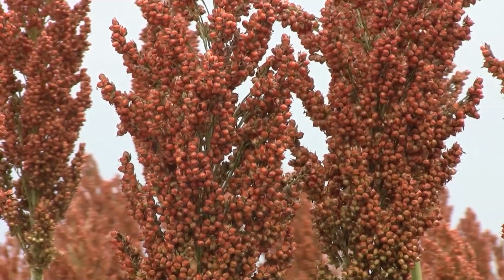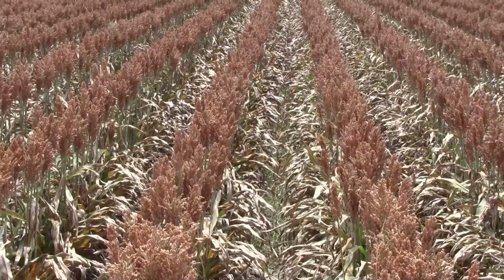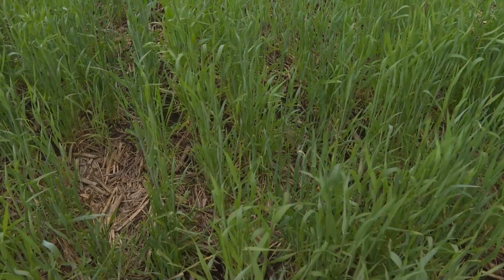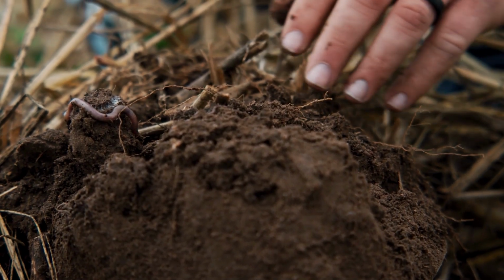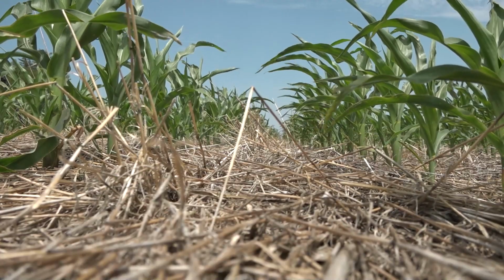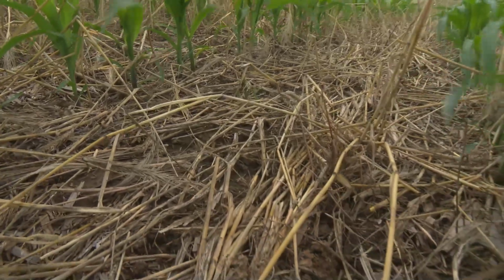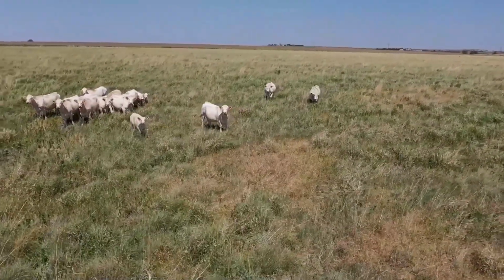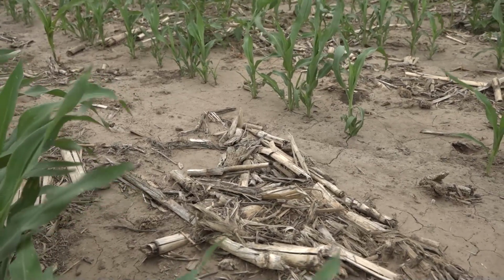Flip Your Soil: Holistic Approach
Visit AgWeb.com, Agriculture's No. 1 website for industry information, markets and news.